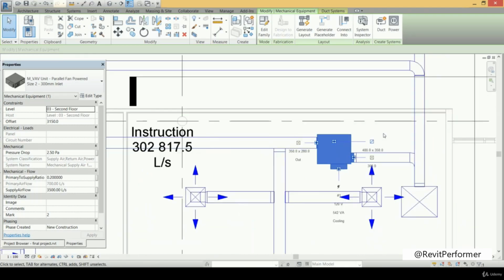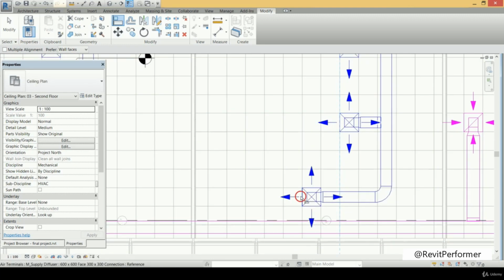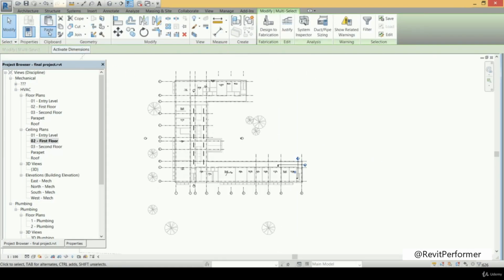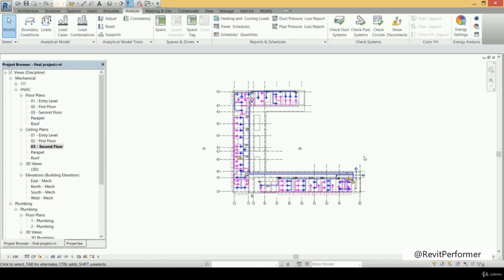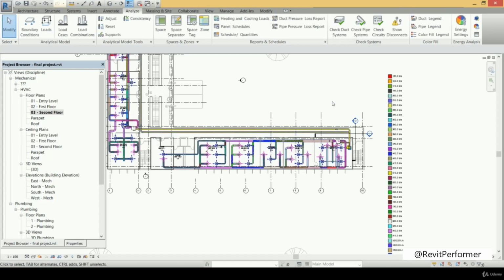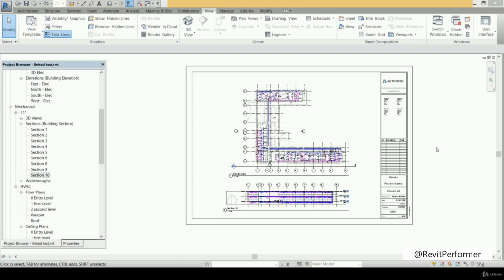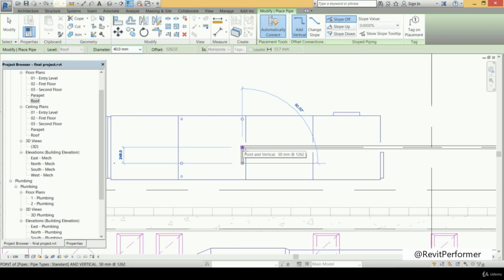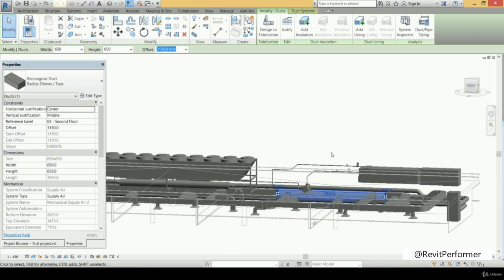Revit MEP :Zone Return Air System_Ducts System_Pump & AHU Piping_System_Chiller System_25